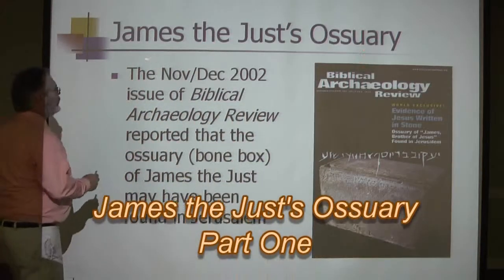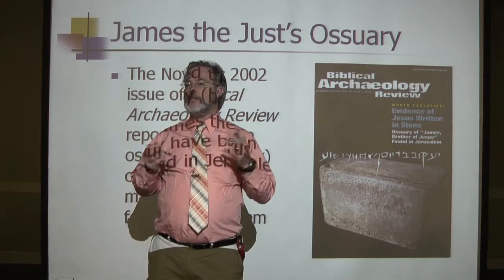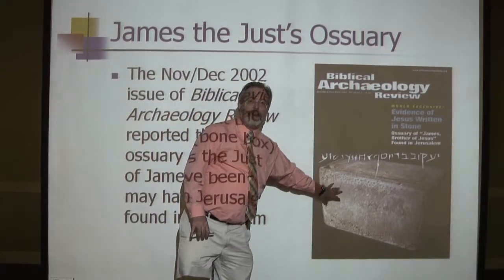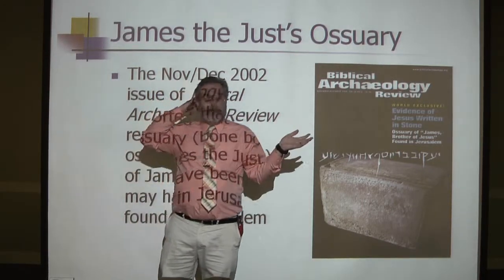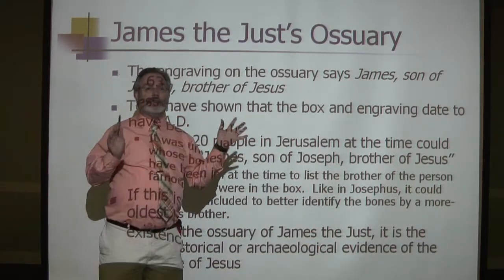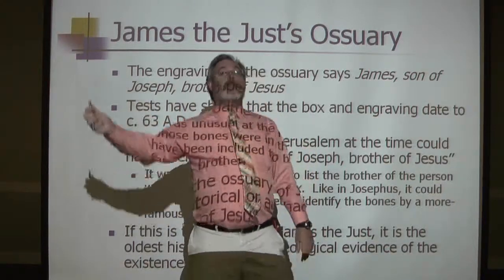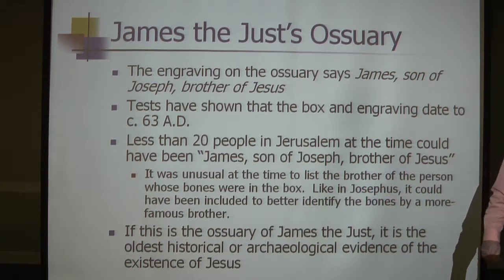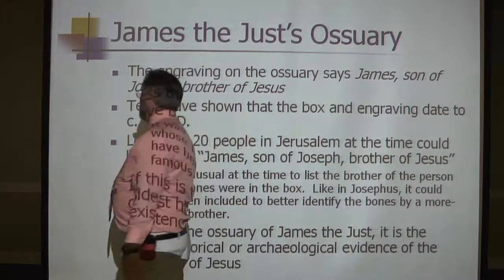James the Just's Ossuary: Part One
This is an extract from the course "Meet the Apostles - Part Two".  It examines the possible recent discovery of the ossuary of James the Just, the brother of Jesus and head of the early church in Jerusalem.

To purchase the accompanying book "Meet the Apostles: Biblical and Legendary Accounts",

Robert is available as a guest speaker in the Atlanta/North Georgia area.

Join the "Christian History & Theology Courses" group on Facebook!